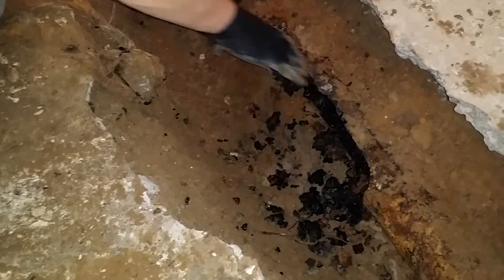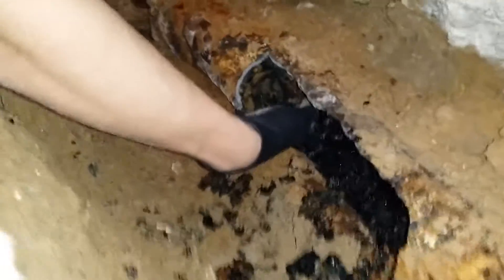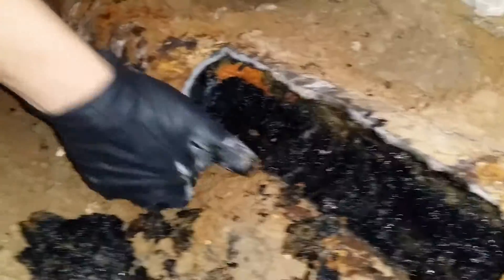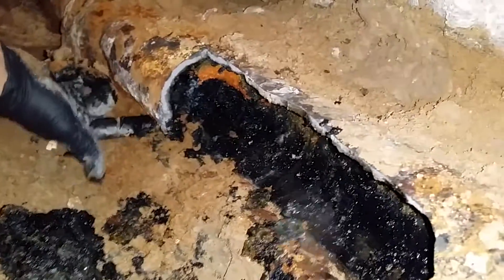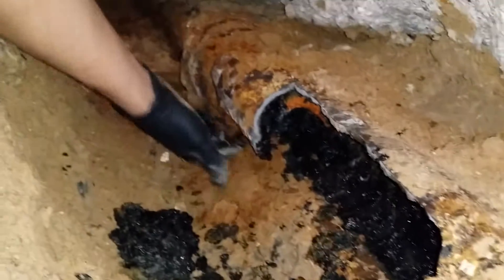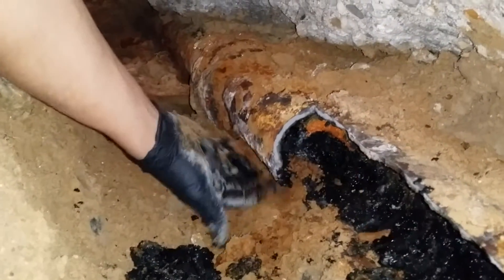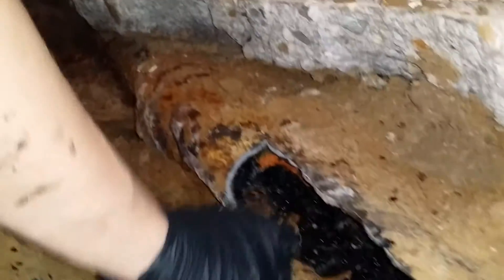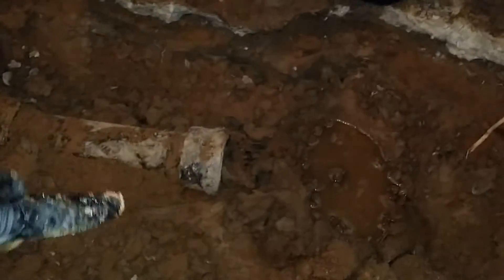24 hour sewer and drain cleaning repair michigan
24 Hour Emergency Sewer and Drain Cleaning Allen Park MI 48101

24 Hour Emergency Sewer and Drain Cleaning Flat Rock MI 48134

24 Hour Emergency Sewer and Drain Cleaning Grosse Ile MI 48138

24 Hour Emergency Sewer and Drain Cleaning Lincoln Park MI 48146

24 Hour Emergency Sewer and Drain Cleaning Riverview MI 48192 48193

24 Hour Emergency Sewer and Drain Cleaning Wyandotte MI 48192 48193

24 Hour Emergency Sewer Repair, Sewer Service

Drain Service, Drain Repair 24 Hour Emergency

24 Hour Emergency Sewer and Drain Cleaning Canton MI 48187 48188

24 Hour Emergency Sewer and Drain Cleaning Dearborn MI 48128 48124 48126

24 Hour Emergency Sewer and Drain Cleaning Dearborn Heights MI 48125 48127

24 Hour Emergency Sewer and Drain Cleaning Garden City MI 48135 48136

24 Hour Emergency Sewer and Drain Cleaning Livonia MI 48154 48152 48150

24 Hour Emergency Sewer and Drain Cleaning New Boston MI 48164

24 Hour Emergency Sewer and Drain Cleaning Northville MI 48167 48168

24 Hour Emergency Sewer and Drain Cleaning Redford MI 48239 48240

24 Hour Emergency Sewer and Drain Cleaning Westland MI 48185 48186

24 Hour Emergency Drain Repair, 24 Hour Emergency Drain Service

Sewer Repair, Sewer Service 24 Hour Emergency
24 Hour Emergency Sewer and Drain Cleaning Beverly Hills MI 48025

24 Hour Emergency Sewer and Drain Cleaning Bingham Farms MI 48025

24 Hour Emergency Sewer and Drain Cleaning Birmingham MI 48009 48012

24 Hour Emergency Sewer and Drain Cleaning Farmington MI 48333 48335

24 Hour Emergency Sewer and Drain Cleaning Farmington Hills MI 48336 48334

24 Hour Emergency Sewer and Drain Cleaning Hazel Park MI 48030

24 Hour Emergency Sewer and Drain Cleaning Huntington Woods MI 48070

24 Hour Emergency Sewer and Drain Cleaning Lathrup Village MI 48076

24 Hour Emergency Sewer and Drain Cleaning Madison Heights MI 48071

24 Hour Emergency Sewer and Drain Cleaning Novi MI 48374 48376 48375

24 Hour Emergency Sewer and Drain Cleaning Oak Park MI 48237

24 Hour Emergency Sewer and Drain Cleaning Pleasant Ridge MI 48069

24 Hour Emergency Sewer and Drain Cleaning Royal Oak MI 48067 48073

24 Hour Emergency Sewer and Drain Cleaning Southfield MI 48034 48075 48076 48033